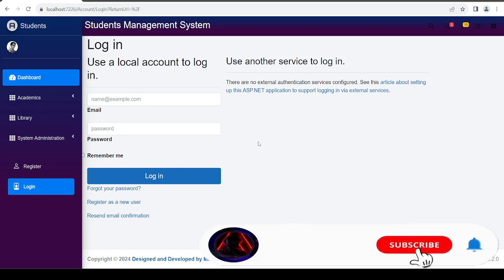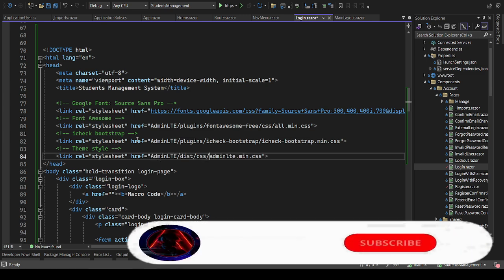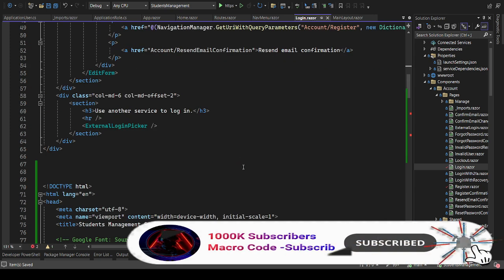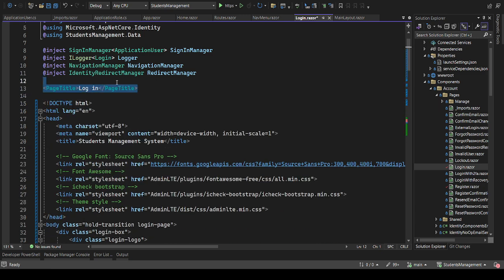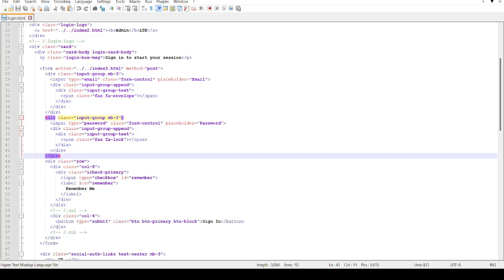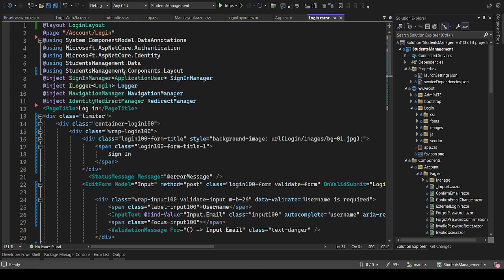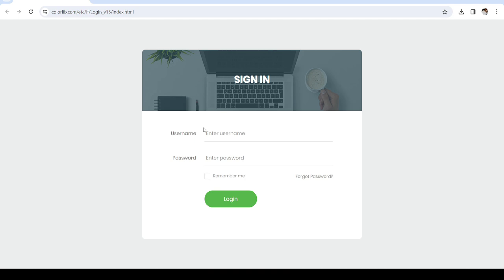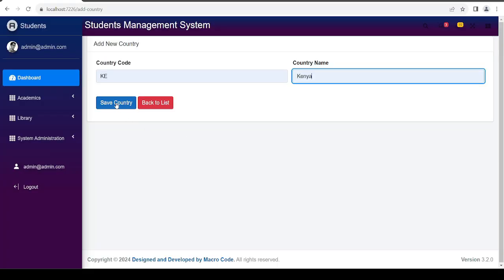EPISODE 18: How to Create Blazor Students CRUD App with Admin LTE in NET8.0,EF Core,SQL Server EP18💥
1️⃣. Static Server rendering (also called static server-side rendering, static SSR) to generate static HTML on the server.

2️⃣.Interactive Server rendering (also called interactive server-side rendering, interactive SSR) to generate interactive components with prerendering on the server.

3️⃣. Interactive WebAssembly rendering (also called client-side rendering, CSR, which is always assumed to be interactive) to generate interactive components on the client with prerendering on the server.

4️⃣. Interactive Auto (automatic) rendering to initially use the server-side ASP.NET Core runtime for content rendering and interactivity.